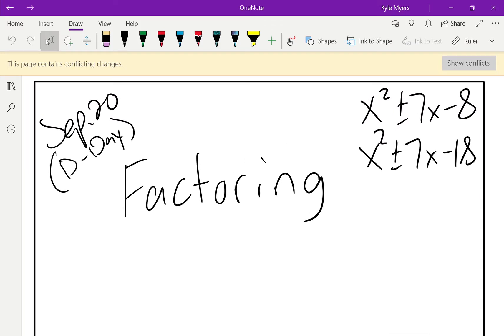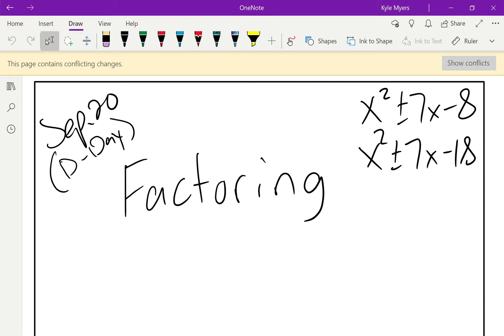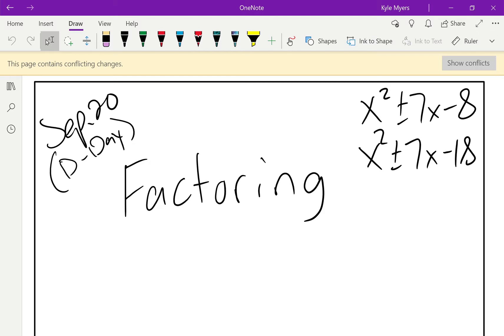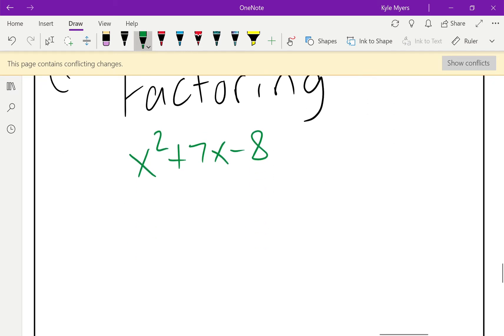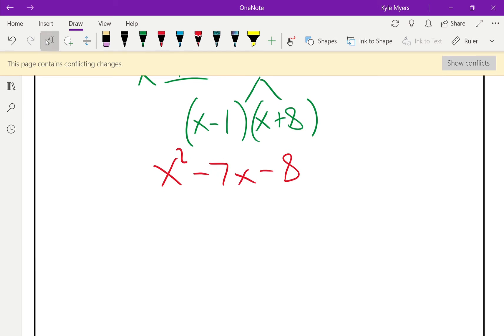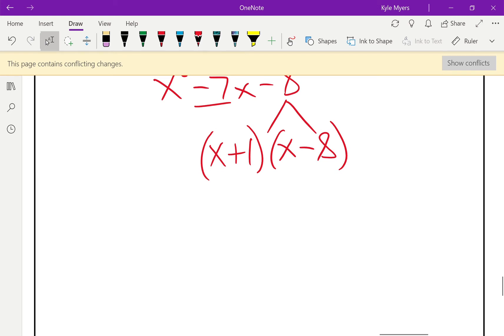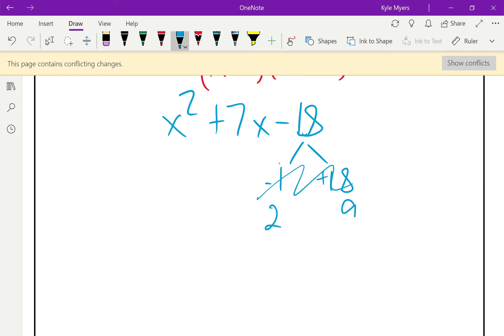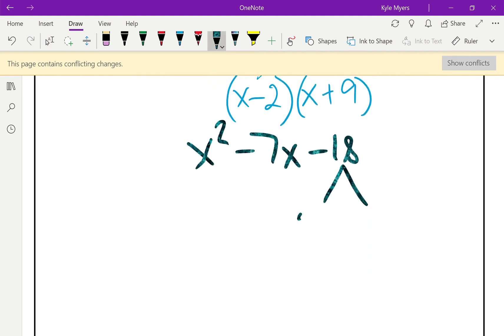How to factor x^2+7x-8, x^2-7x-8, x^2+7x-18, and x^2-7x-18